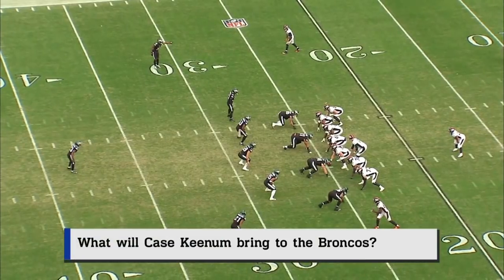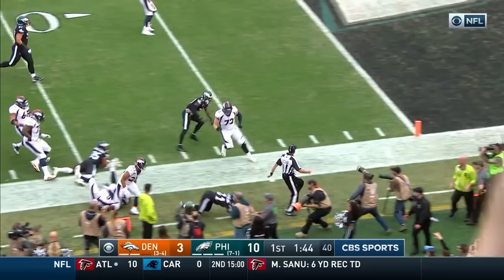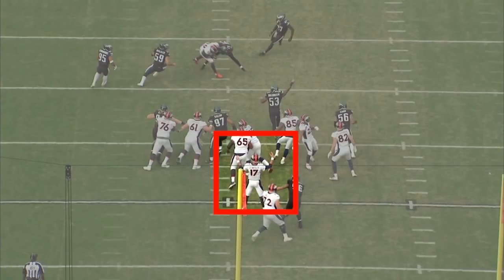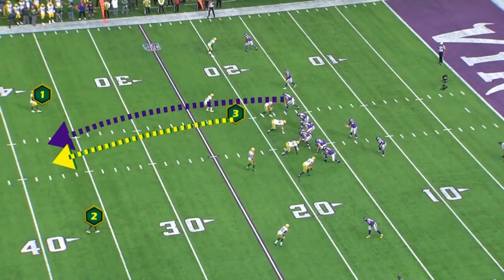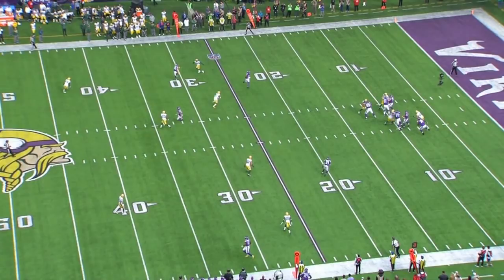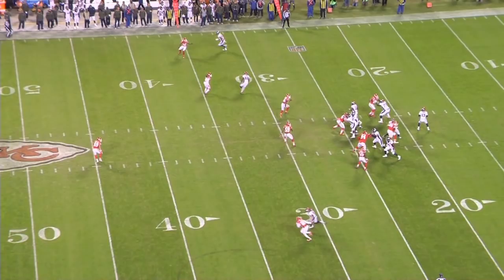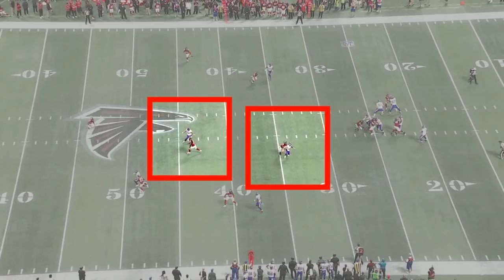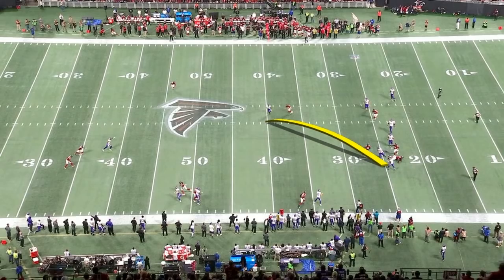What Case Keenum will Bring to Denver | Film Review | NFL Network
Brian Baldinger breaks down why the Denver Broncos signed Case Keenum and how he will improve their offense in 2018.